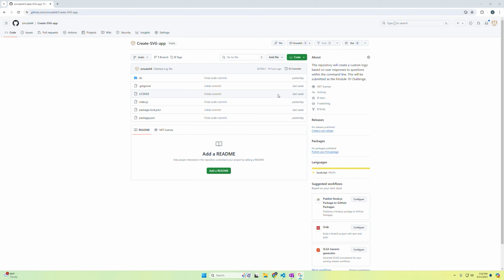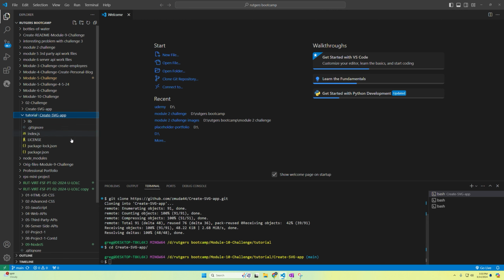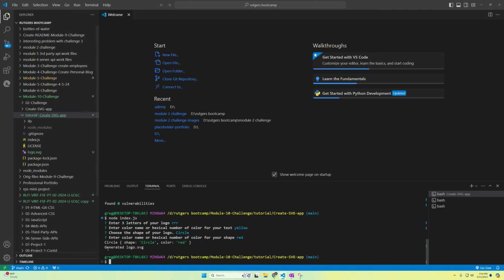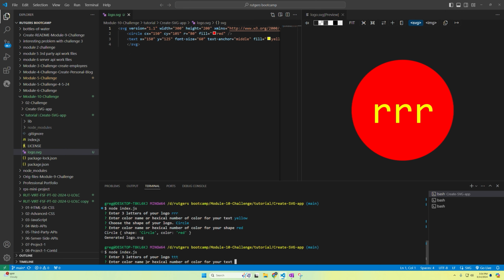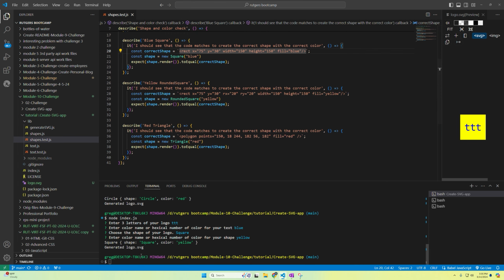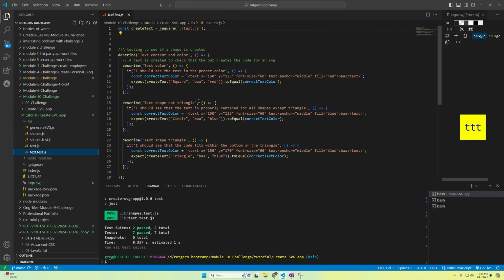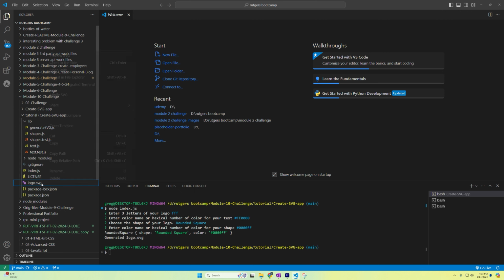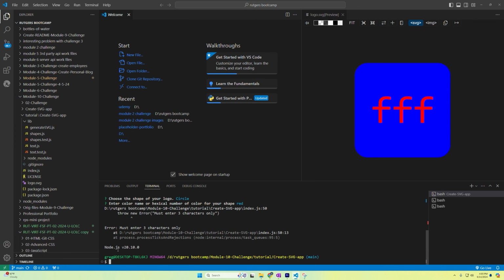Generate logo app tutorial